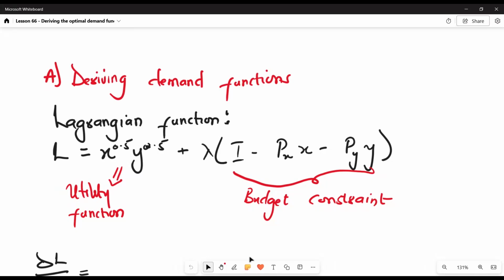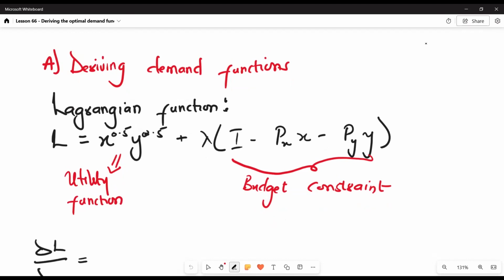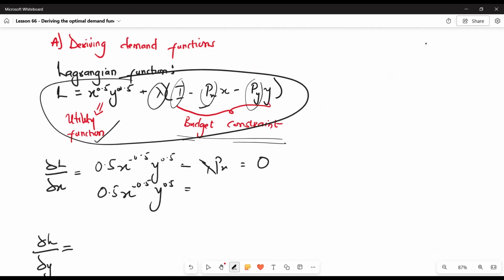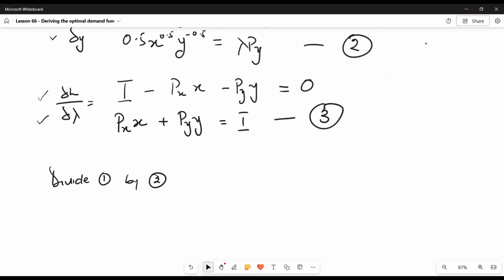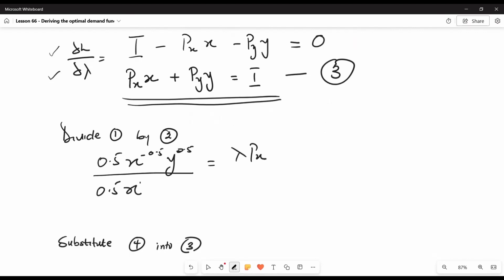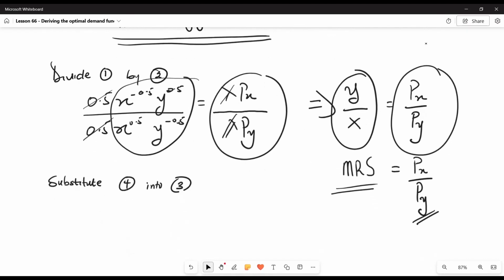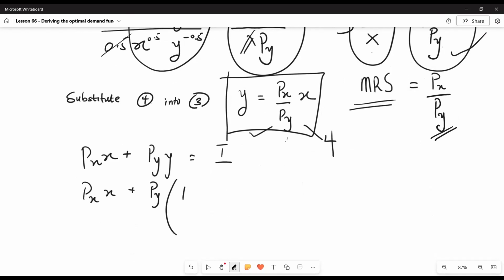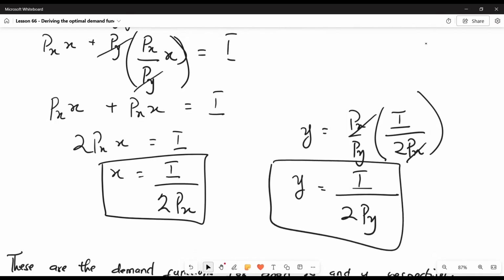Lesson 66 - Deriving the optimal demand functions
In this lesson, we show how to derive demand functions step by step from the consumer’s optimization problem. Learn how changes in prices and income shape demand, and see the link between theory and real-world consumer behaviour.